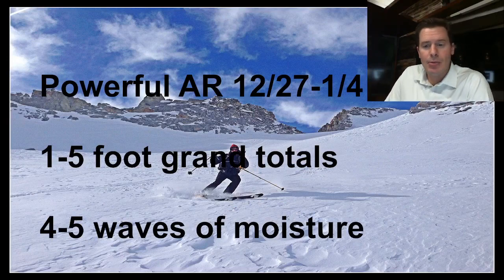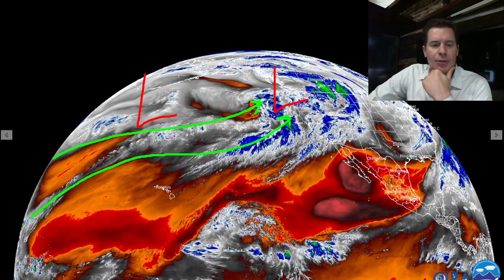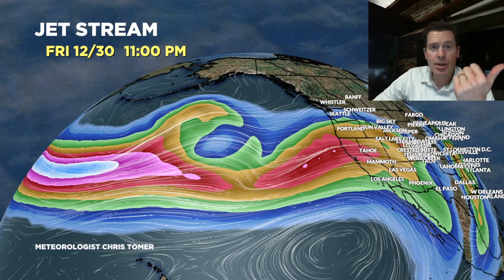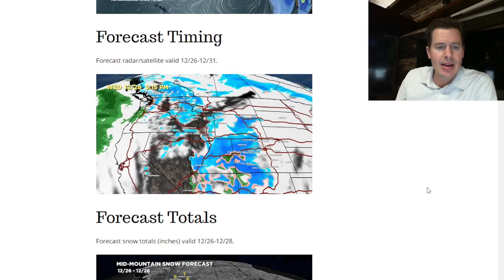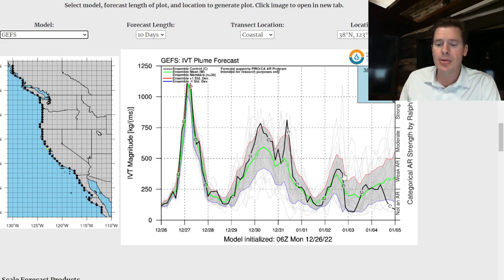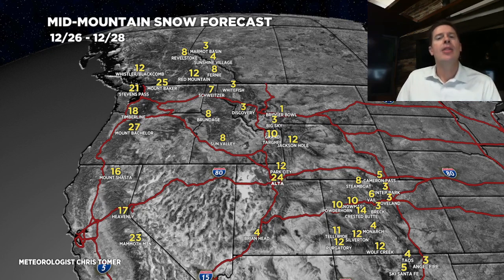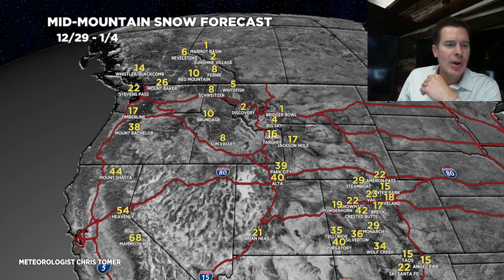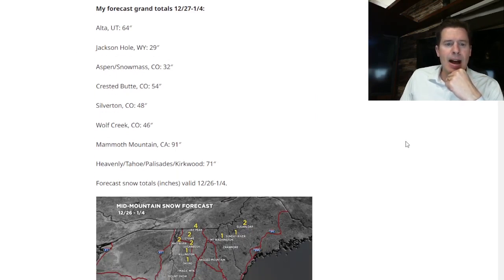Mountain Weather afternoon update 12/26, Meteorologist Chris Tomer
Afternoon update.  Powerful atmospheric river (AR) 12/27-1/4 with feet of grand total snow for CA, WA, OR, ID, WY, UT, CO, NM.